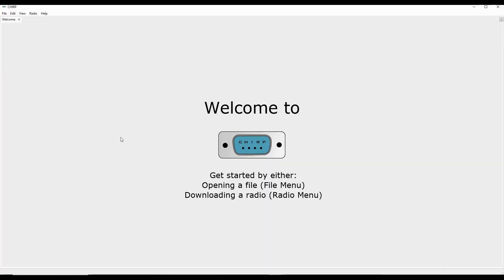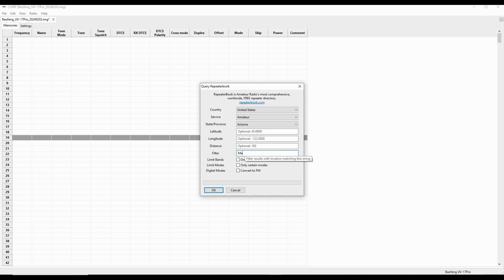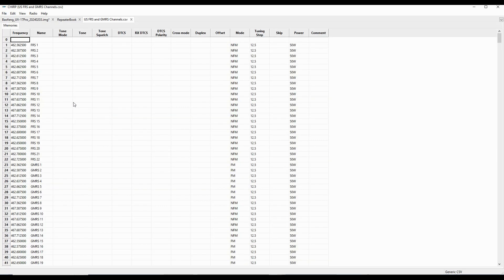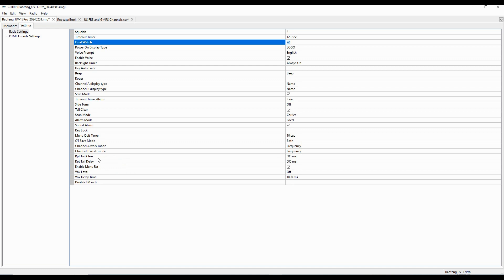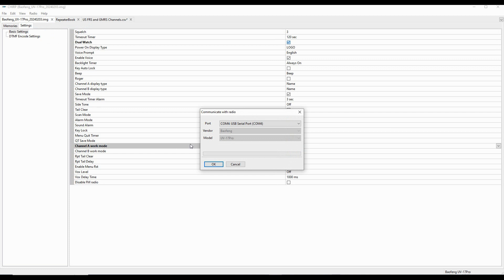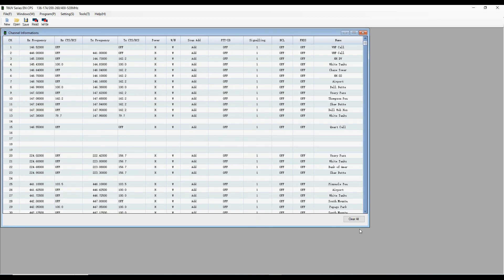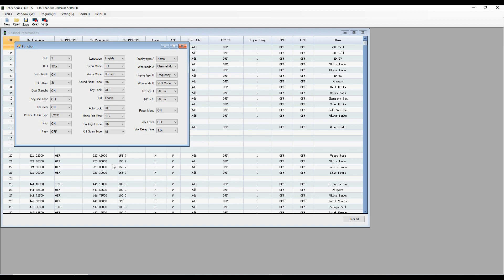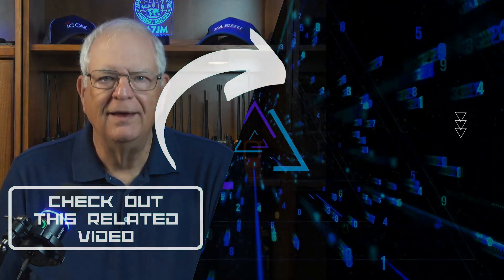UV 25 CPS Programming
The BaoFeng UV-25 Pro Max is another new release from BaoFeng. In this video how-to we'll show you how to use the Chirp Customer Programming Software as well as the BaoFeng CPS to program your new radio.

Select T6UV  v 1.1.8

Chapters

00:00 Intro
00:34 Chirp
05:52 T6UV
08:35 Closing